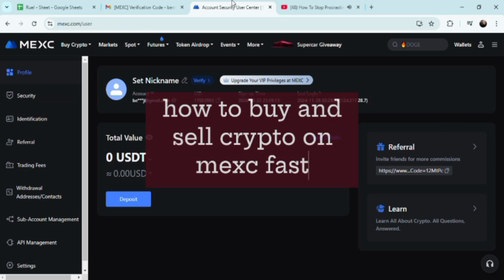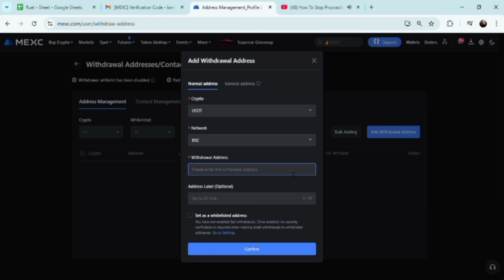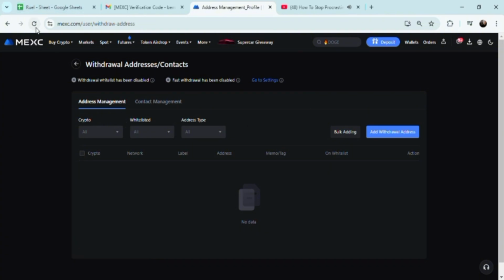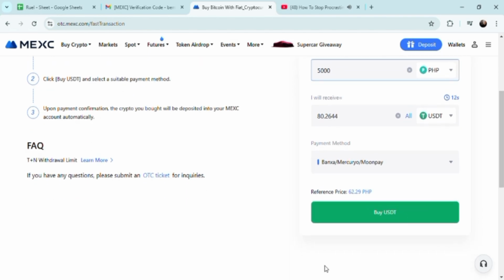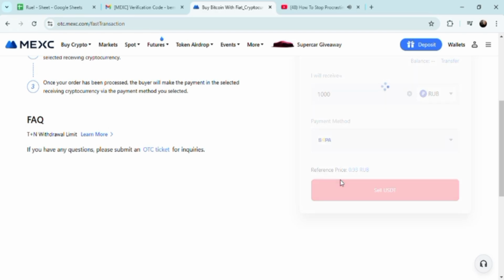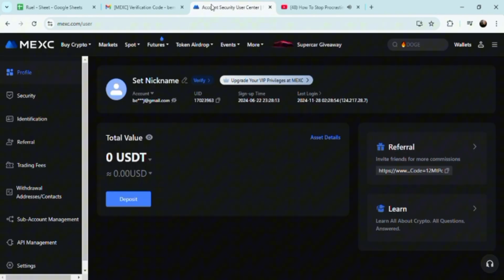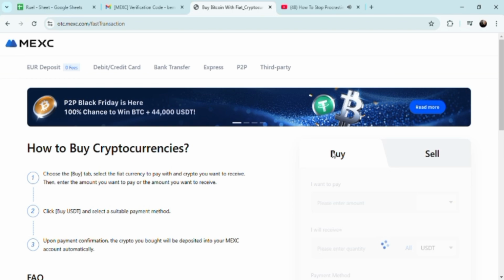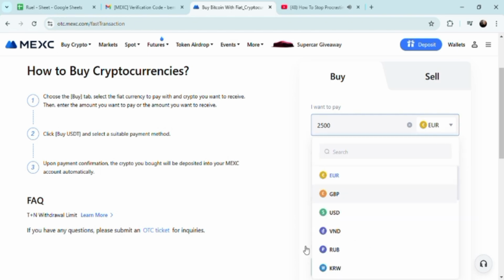How To Buy And Sell Crypto On Mexc Fast (For Beginners)